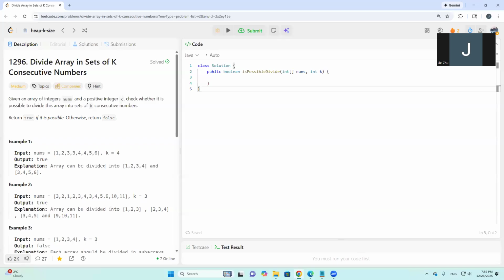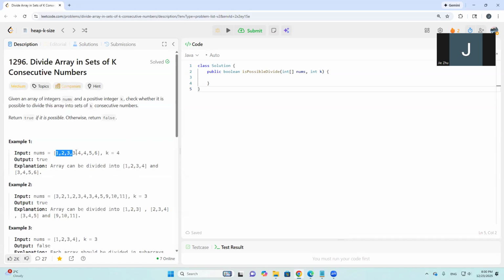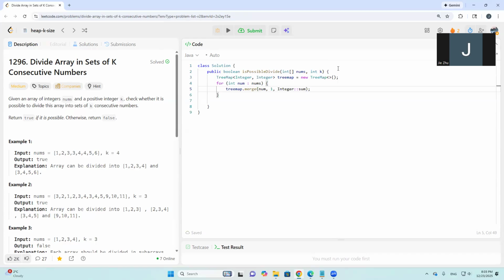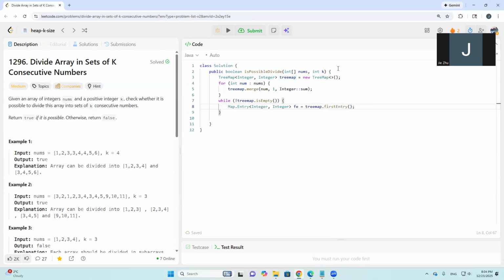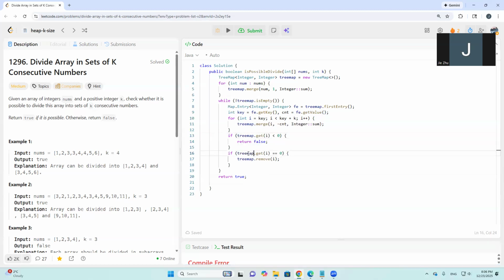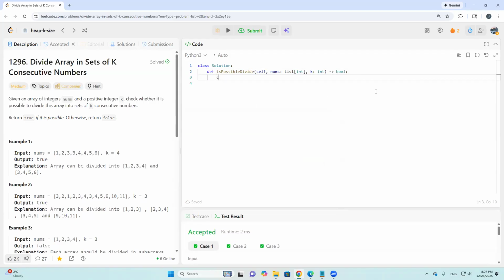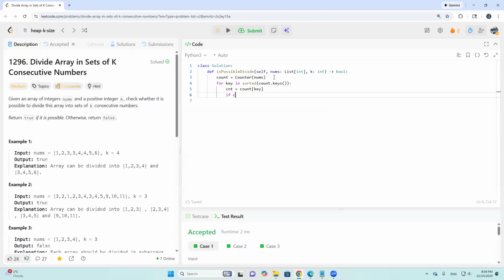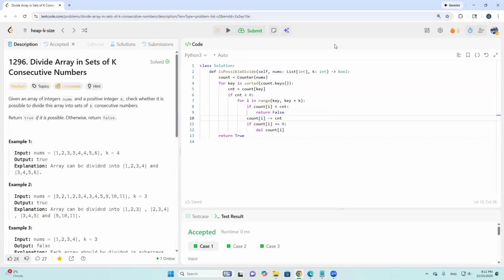1296. Divide Array in Sets of K Consecutive Numbers